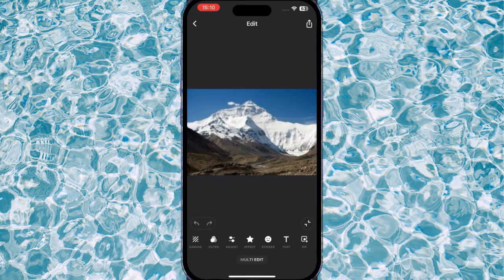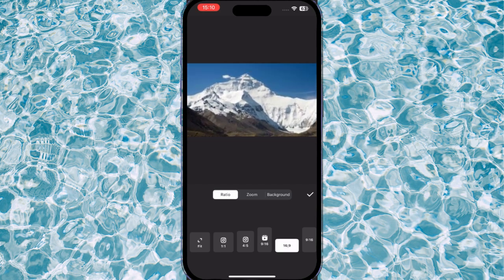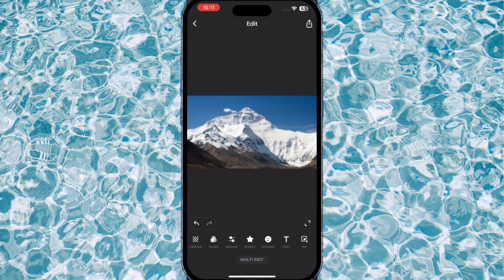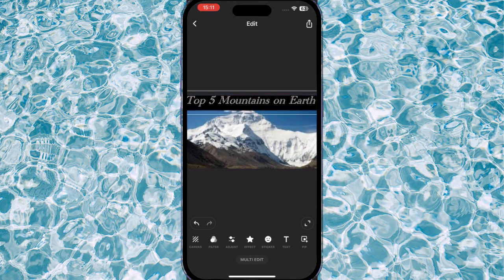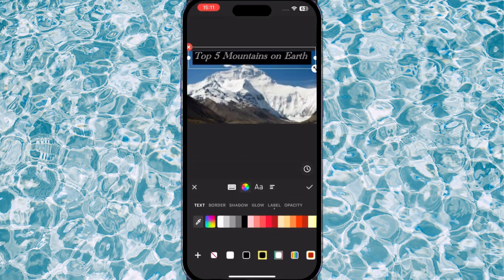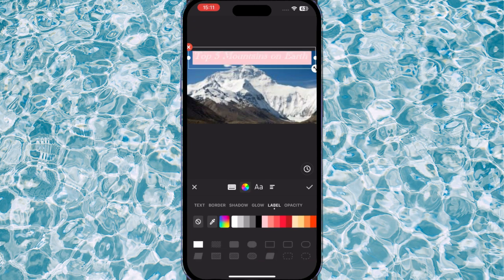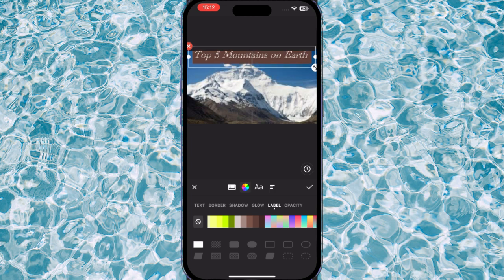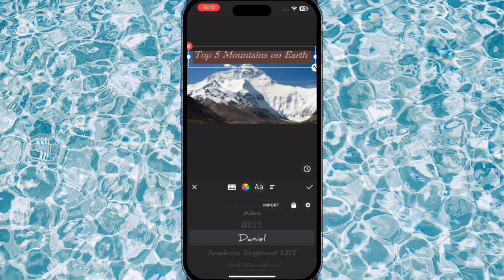How to Make YouTube Thumbnails on Phone – Easy & Free Tutorial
Thank you! How to Make YouTube Thumbnails on Phone – Easy & Free Tutorial

Want to create eye-catching YouTube thumbnails using just your phone? In this simple guide, you'll learn how to design YouTube thumbnails on mobile with free apps like Canva, Pixellab, and PicsArt. No graphic design skills needed — just follow along and start making thumbnails that get clicks!

🎨 What You’ll Learn:
✅ Best apps to make thumbnails on Android & iPhone
✅ Step-by-step guide to designing a thumbnail
✅ Ideal YouTube thumbnail size & resolution
✅ How to add text, effects, and images
✅ Tips for making thumbnails that stand out

💡 Pro Tips:

Use bold fonts and high-contrast colors

Keep your text short and readable

Include your face or key visual elements for more engagement

Learn how to make YouTube thumbnails on your phone with this easy tutorial! Creating eye-catching thumbnails for your videos is essential for attracting viewers and increasing your click-through rate. Follow along as we show you step-by-step how to create engaging thumbnails that will help your videos stand out on YouTube. Start making your thumbnails today and watch your channel grow!